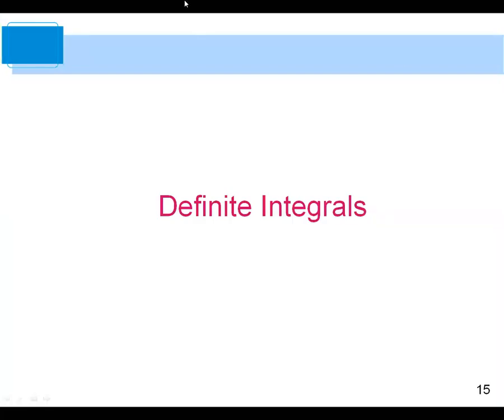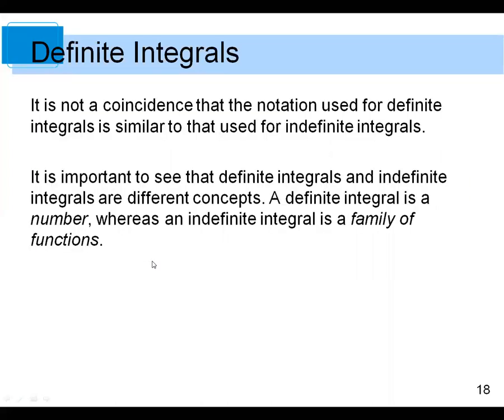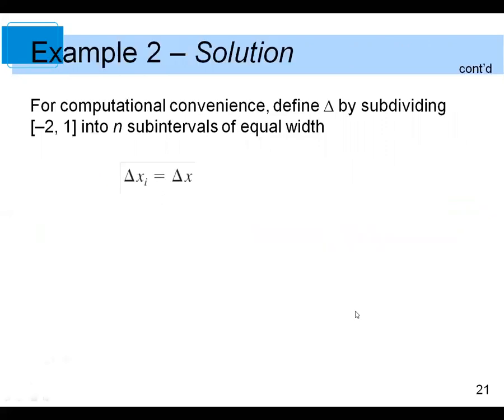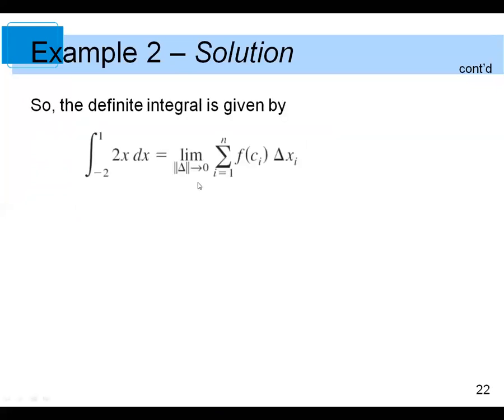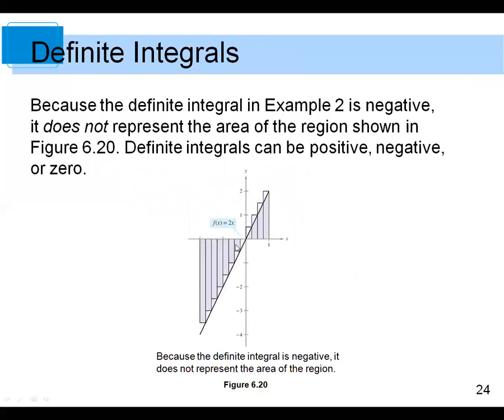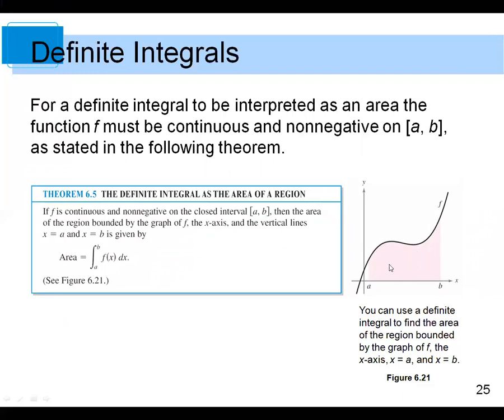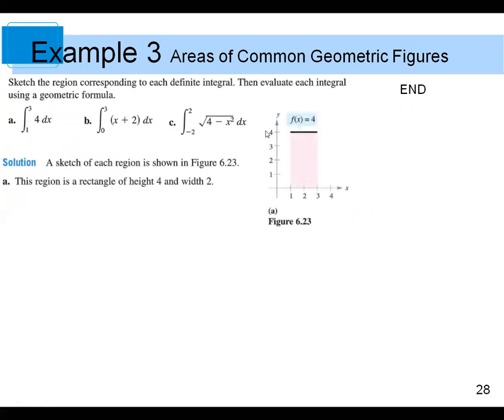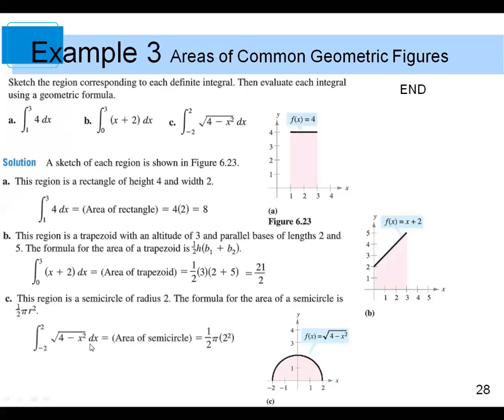From Riemann Sums to Definite Integrals | Calculus Made Simple!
What’s the connection between Riemann Sums and Definite Integrals? This video explains how to define a definite integral using the limit of a Riemann sum. If you're in a Calculus class, this is a must-watch for mastering integration!

📌 Topics Covered:
✔ Understanding the limit of a Riemann sum
✔ How summation leads to definite integrals
✔ Step-by-step examples with visual explanations
✔ The foundation of integration in calculus